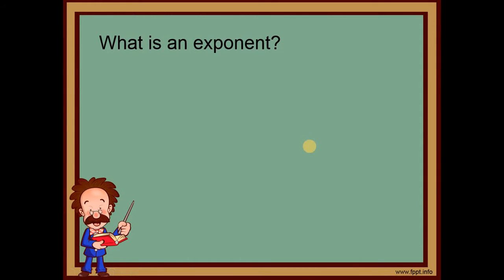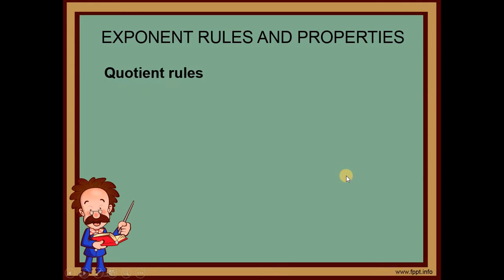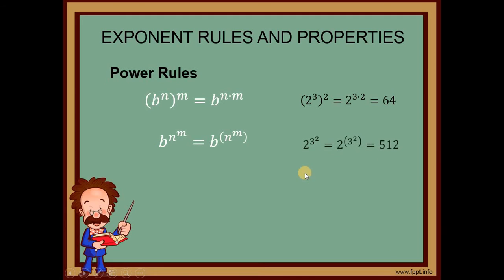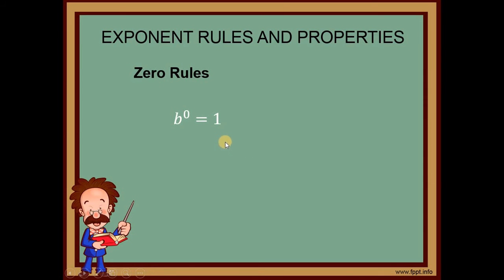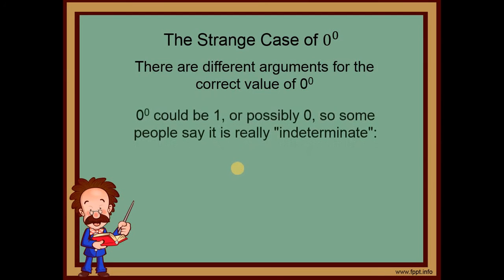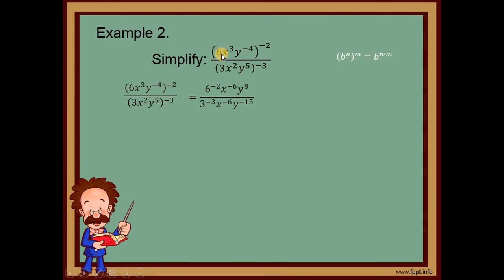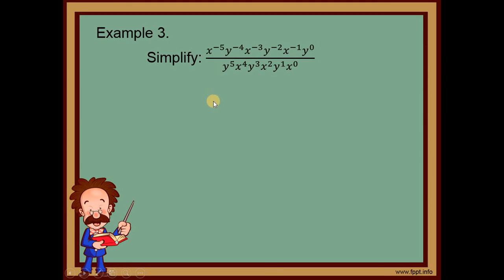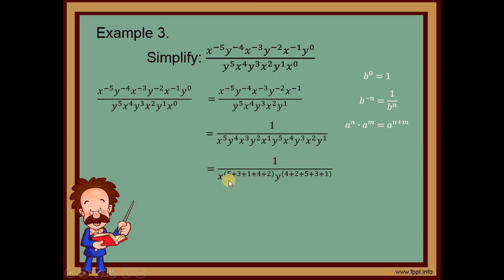Gen-Math: Review on Laws of Exponents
The purpose of this video is to help Filipino students in thier study.